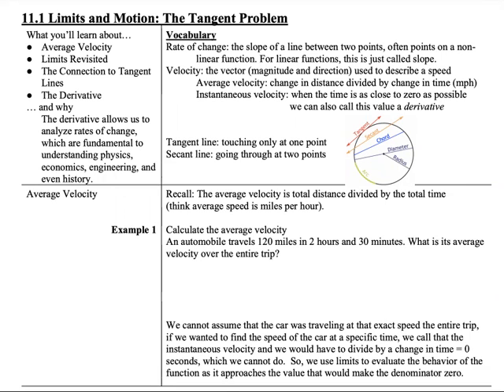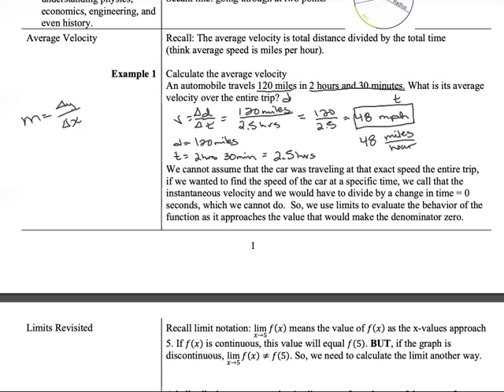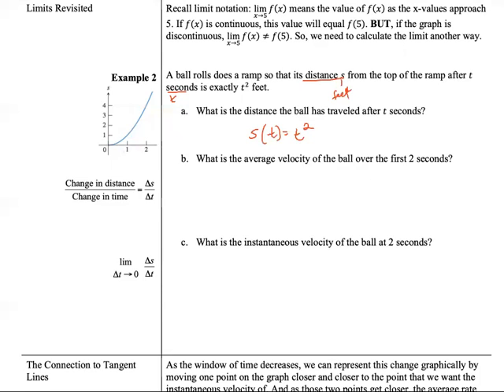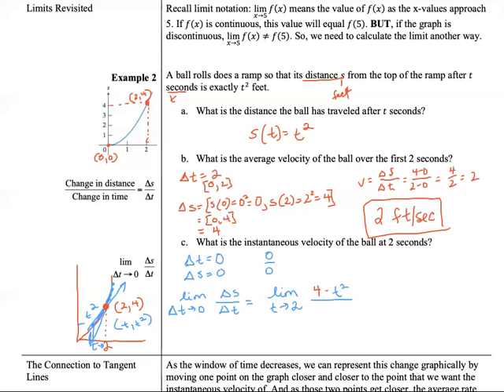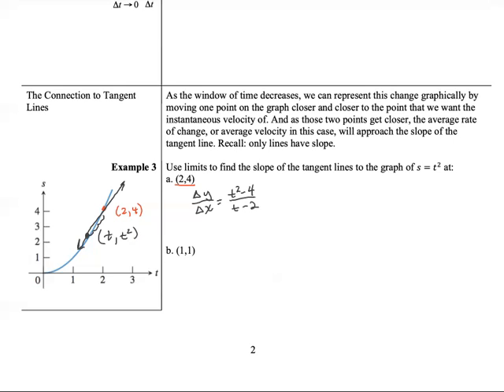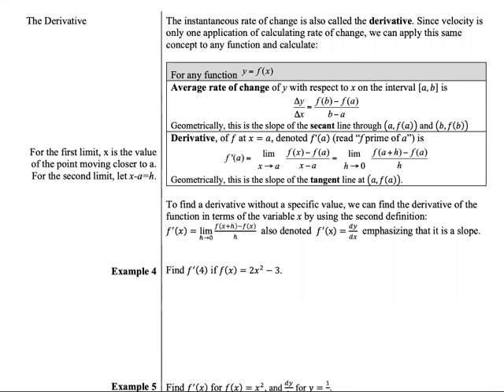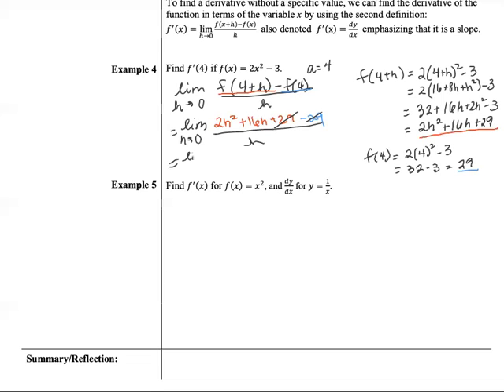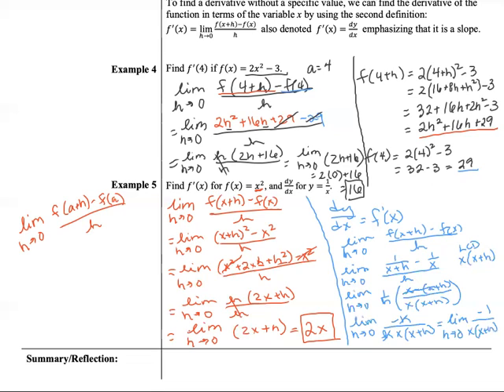11.1 Introduction to Derivatives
Using rate of change to define instantaneous rate of change, defining the slope of a tangent line as instantaneous rate of change, defining the derivative as the slope of a tangent line.